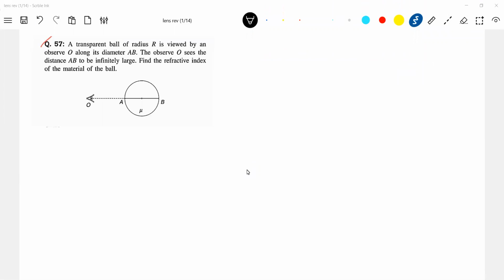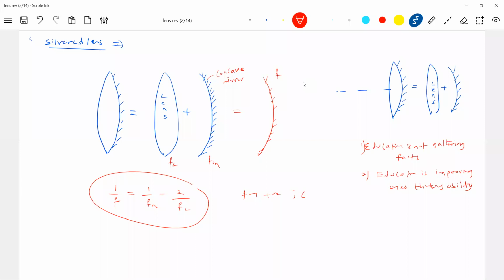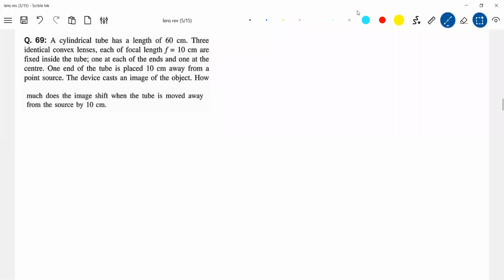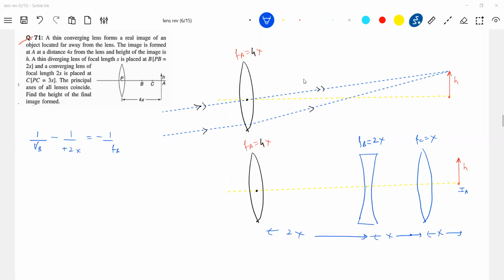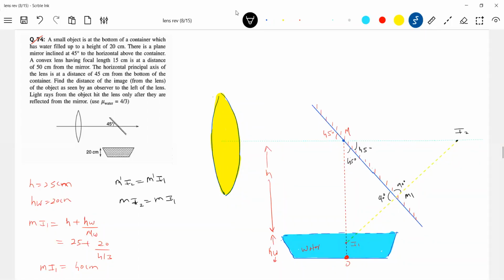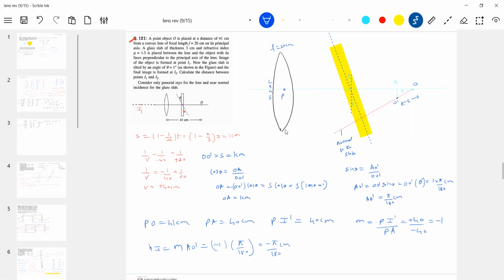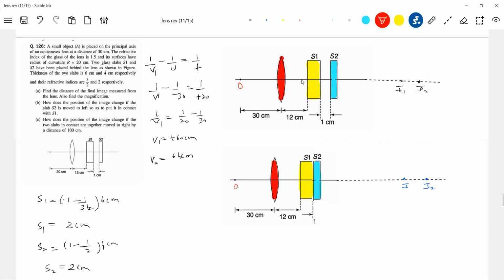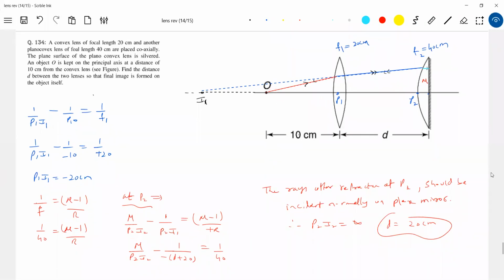32] Conceptual problems of Ray optics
rayoptics jeeadvancedphysics JEE ADVANCED Revised Problems on RAY OPTICS chapter--Ray optics
Topic--,Conceptual problems discussions
application of snells law at spherical surface
for lecture notes, videos,  dpps, tests,
or download  "physicsnumericals" app
Explore Jeemains & jee Advance  topics  at our youtube channel

play store.